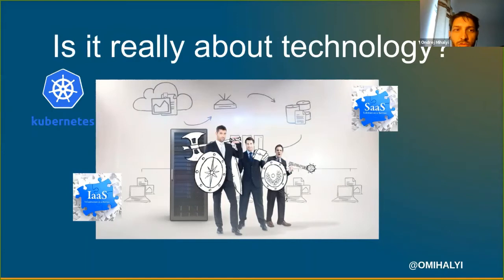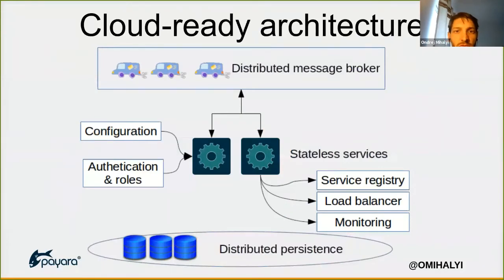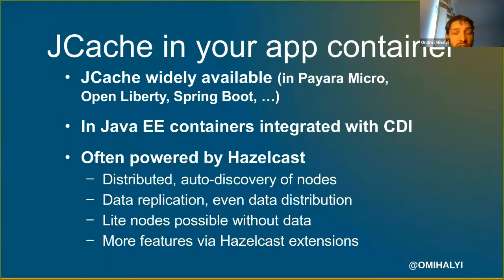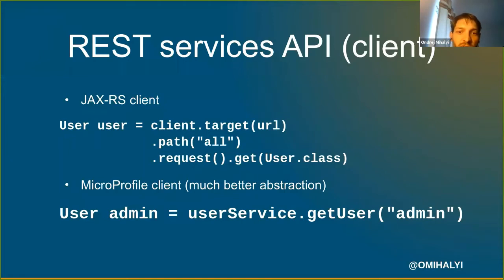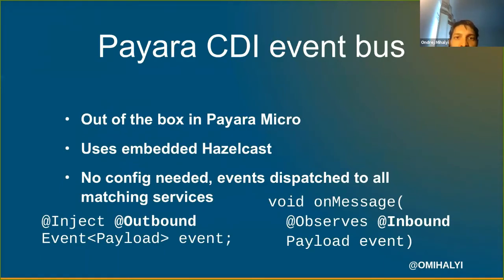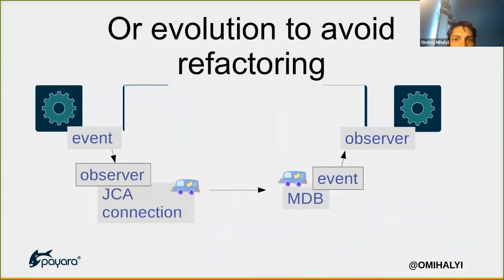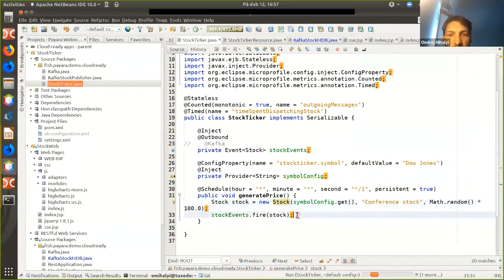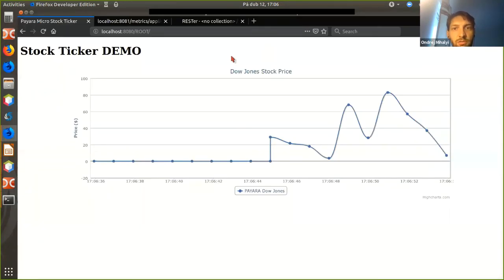5 Agile Steps to Building Elastic and Cloud-ready Apps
Learn how to develop an agile evolutionary architecture which allows delaying unnecessary technical decisions until the time it’s safe to make them.

MicroProfile features will get us started quickly.

Start simple and easily refactor to improve the important parts later.

Open source implementations of MicroProfile like Payara Micro add further flexibility; it can range from simple messaging to Apache Kafka or Amazon SQS for high performance messaging; from simple config files to distributed config.

In this demonstration, you’ll see how an example application can be evolved gradually to deliver business value quickly and how to add new features later. You’ll learn how to evolve the application according to changing requirements without creating a ball of mud in the future.